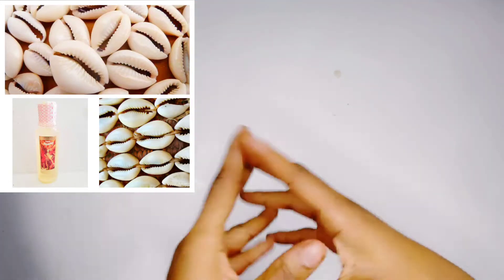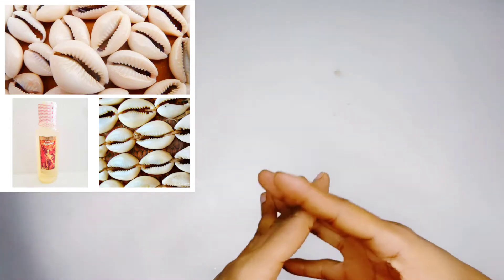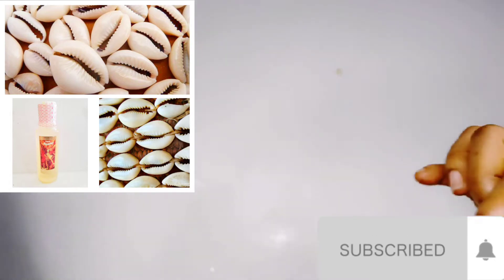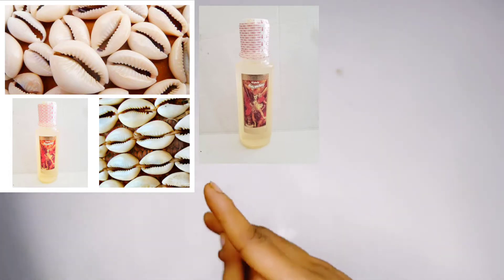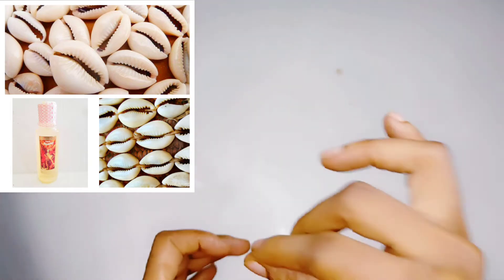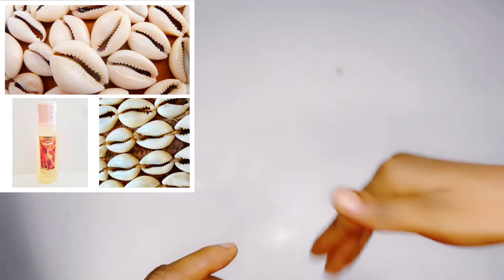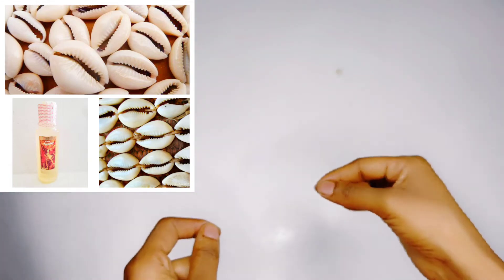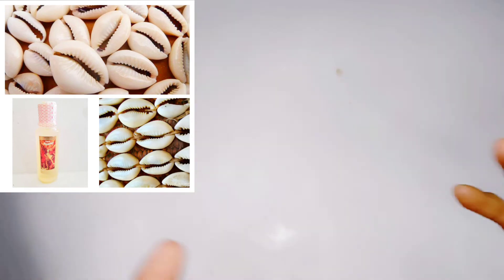How To Fortify Cowries For Protection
In this video you will learn How To Fortify Cowries For Protection

ITEMS USED IN THIS RITUAL
cowries
Saint Michael perfume

if you would like to support me to make more videos like this one please subscribe to my youtube channel, do hit the notification bell so that you will not miss my next video